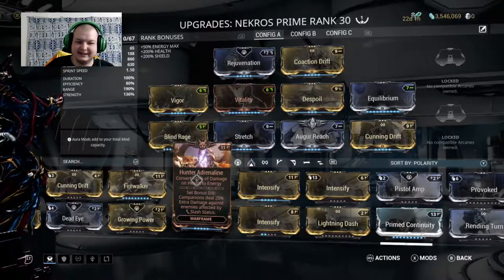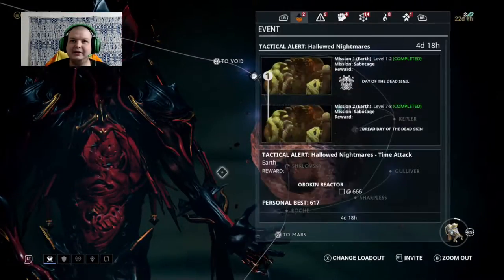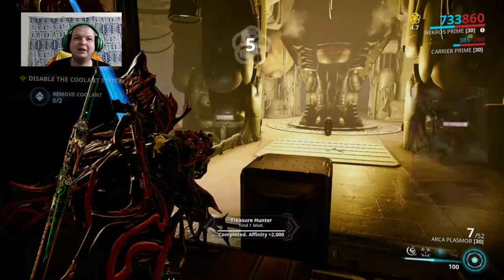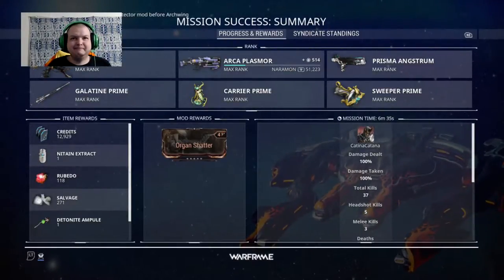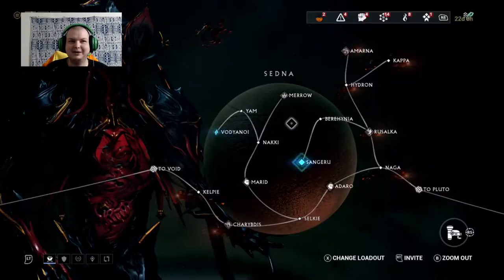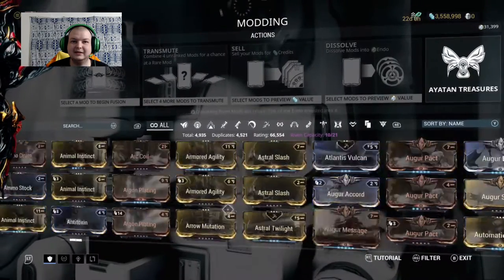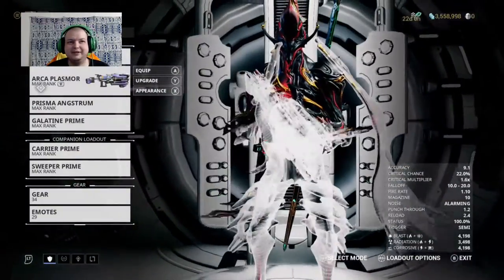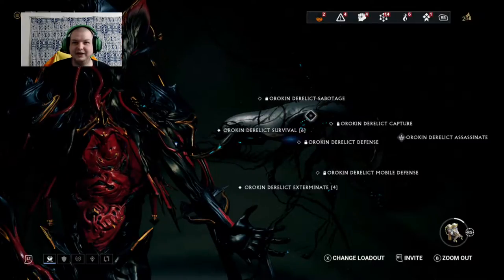#001 The modcard system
I use satire, sarcasm and parody for stress relief and I cuss, if your not mature enough then dont watch. Verily, though hast been duely forwarned...DUN DUN DUHHHH ( Dramitic look gopher )